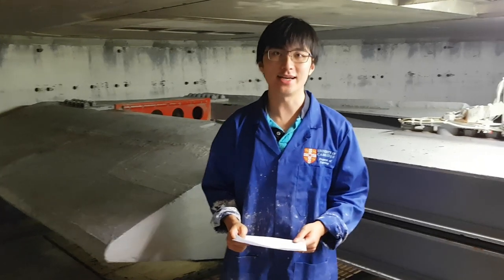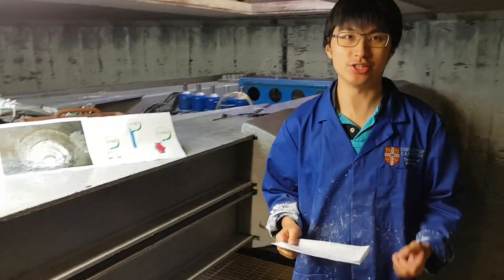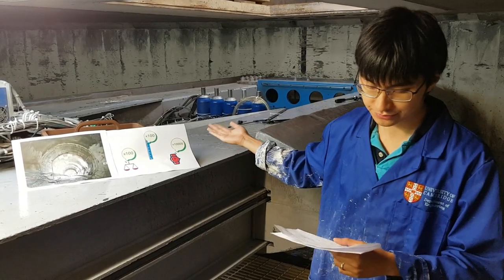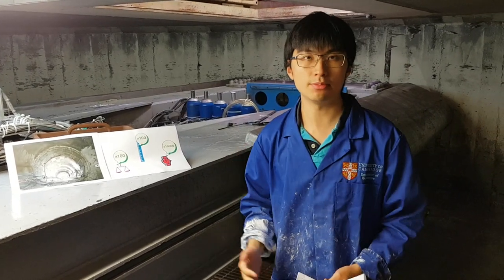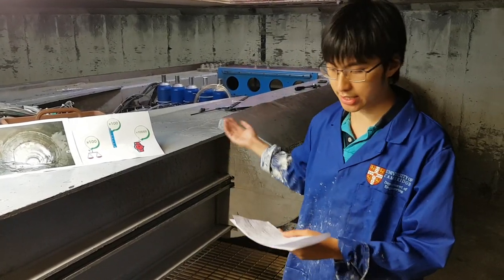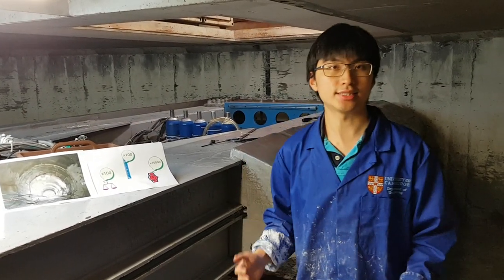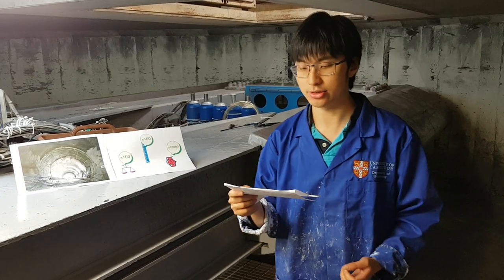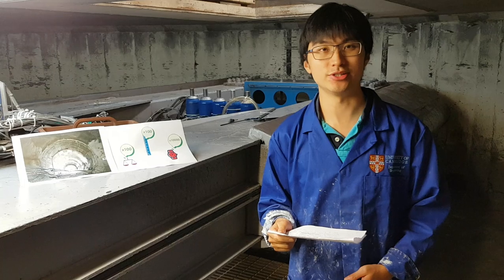Pushing the boundaries of civil engineering with a big centrifuge | Deryck Chan x ICE Pitch 200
Deryck Chan gives a three-minute presentation about the Cambridge University Geotechnical Laboratory, where we have the largest centrifuge in the UK by diameter.

This video is created as part of the Pitch 200 competition by the Institution of Civil Engineers.

Visit this website for more information about the work we do in the Cambridge University Geotechnical Laboratory

Credits: Jad Boksmati - cameraman